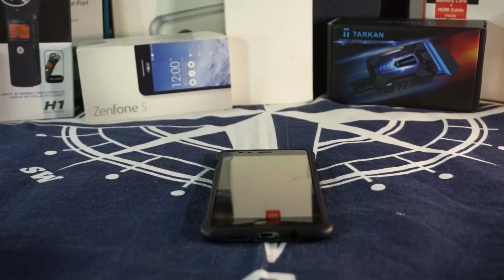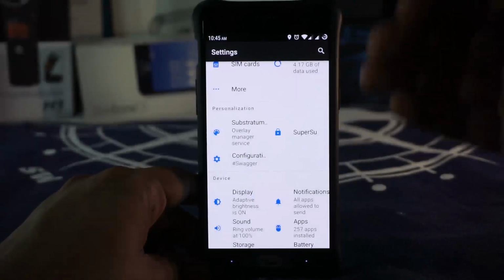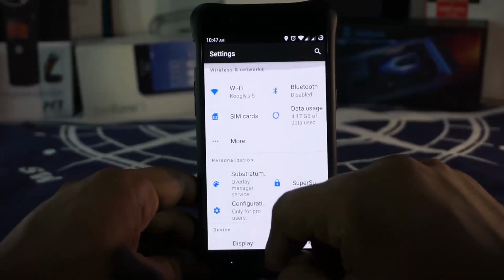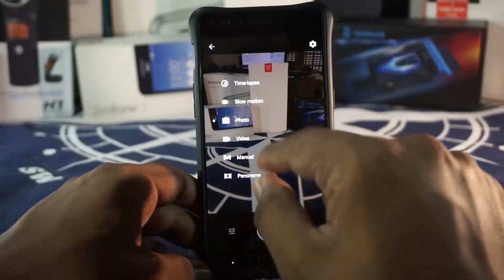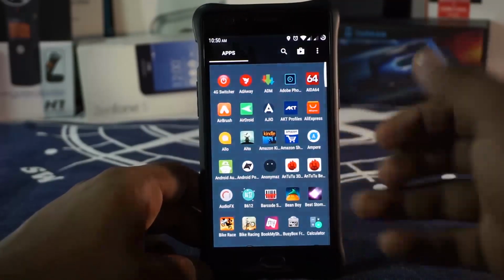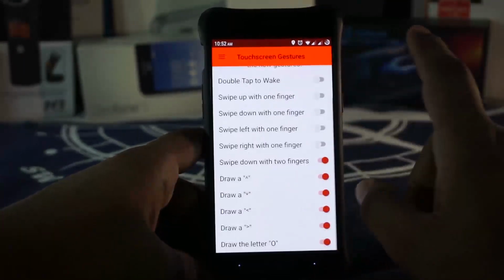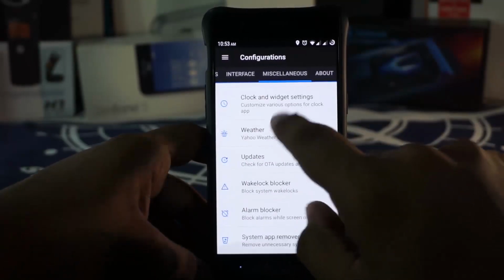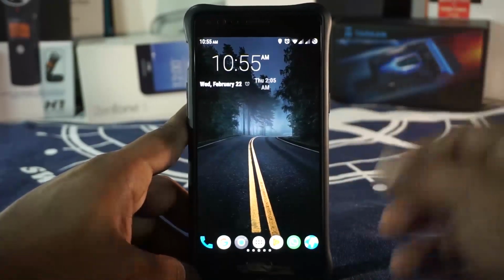ZeNiTy Resurrection Remix 5.8.2 [Android 7.1.1] For One Plus 3/3T (Rain)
RR is everywhere, for Good Reason! Its the Most Feature packed ROM Right now and is a Stable, Battery Friendly Daily Driver too! So There are many Variations of RR in the Unofficial Spaces too! One Such Example is the Zenity RR, Which in my Opinion is one of the best out there!